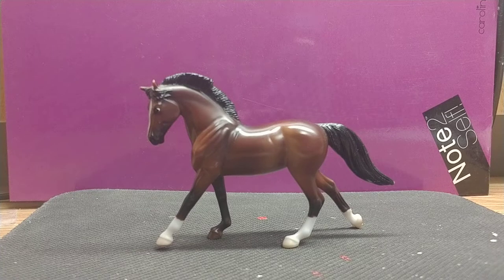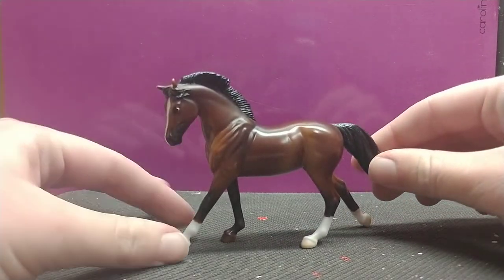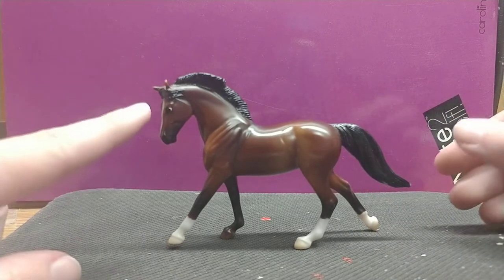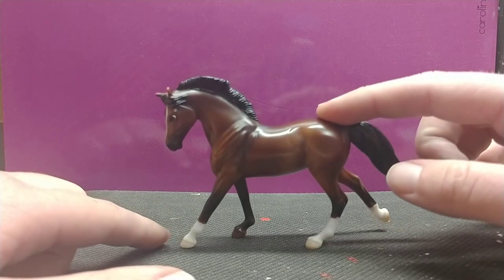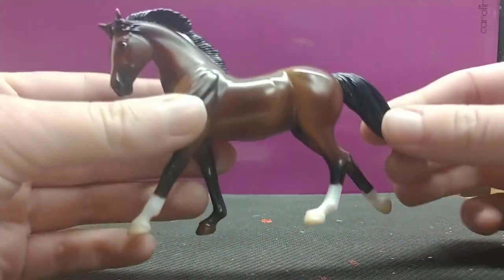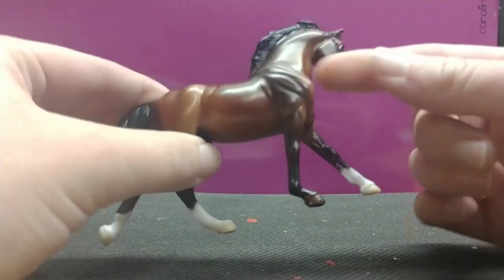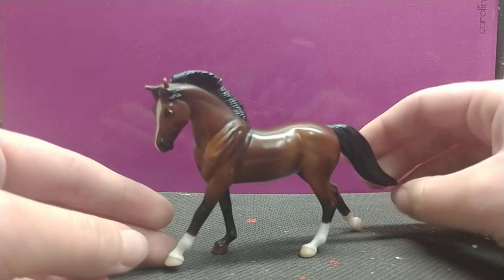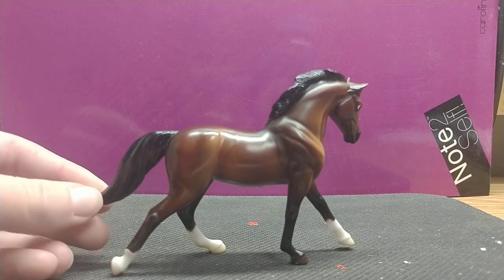Breyer Stablemate: 2009-2011 Bay Cantering warmblood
Review over the stablemate bay cantering warmblood